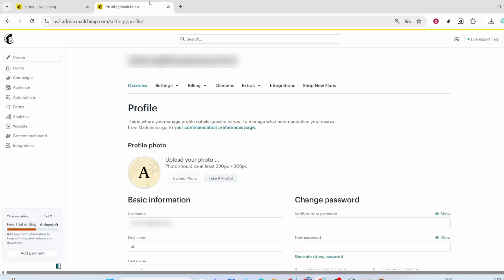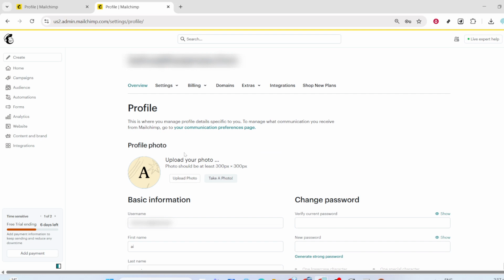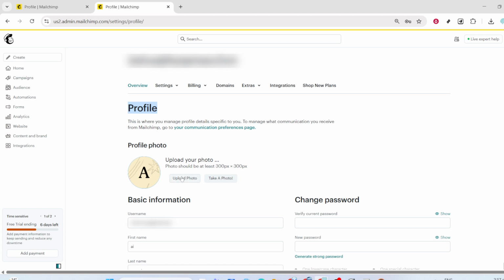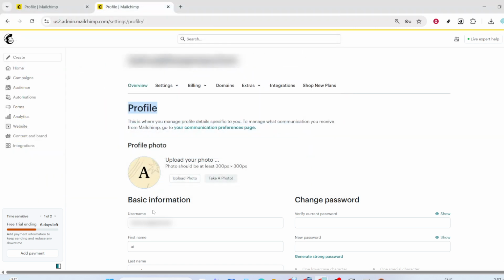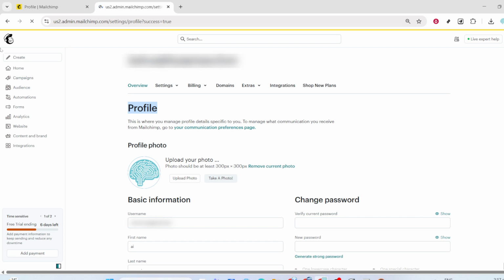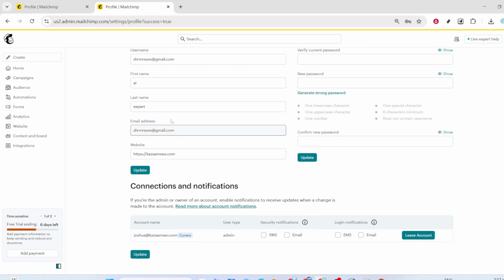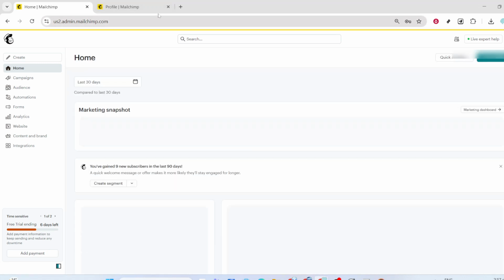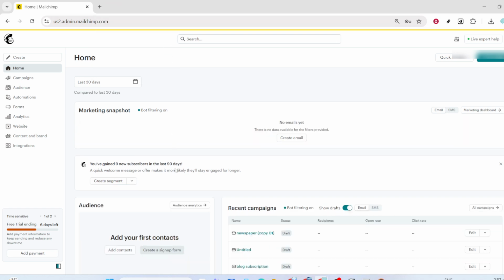How to Change Profile Picture in Mailchimp (Tested)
In this video, we discuss how to change profile picture in Mailchimp, walking you through updating your Mailchimp profile photo step by step. You'll learn to upload a new image in Mailchimp settings, change your Mailchimp account image, and verify the update across the app.

00:00 Introduction and Prerequisites
00:22 Navigating to Profile Settings
00:44 Accessing the Profile Settings Tab
01:06 Locating the Profile Photo Section
01:16 Selecting and Uploading Your Image
01:48 Saving the Updated Profile Photo
02:04 Verifying the New Profile Picture